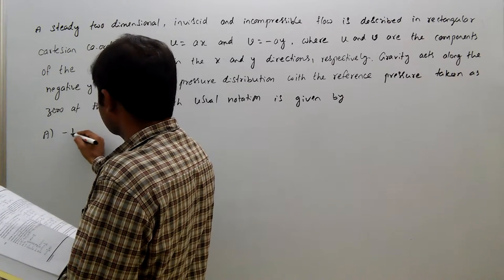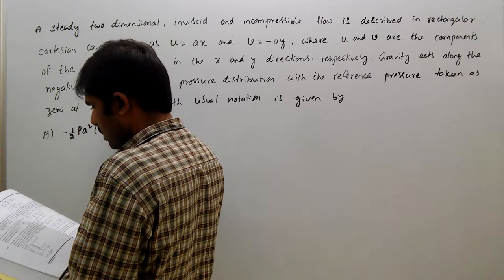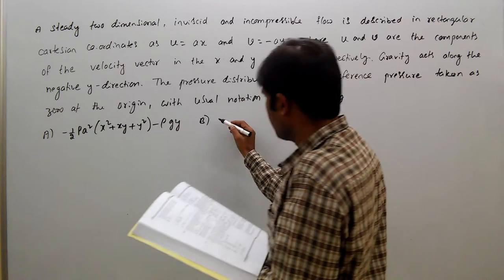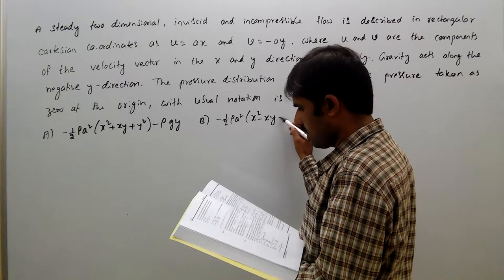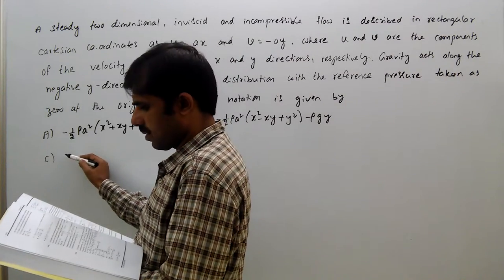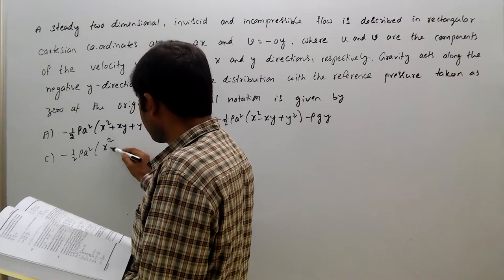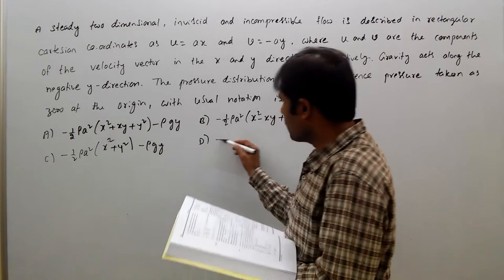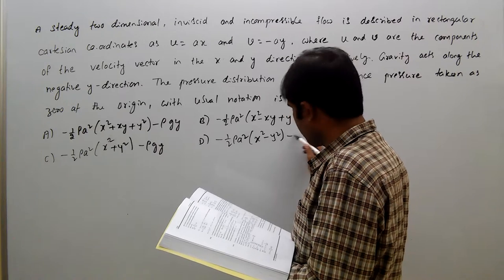fluid mechanics, gate, kinematics